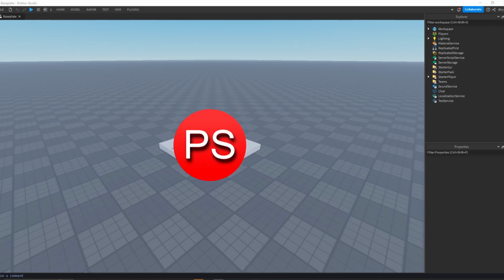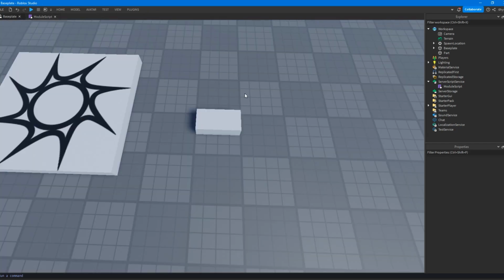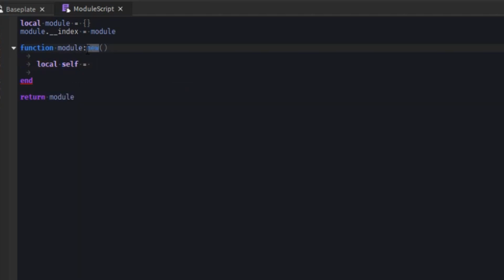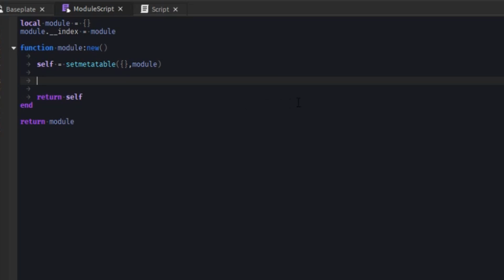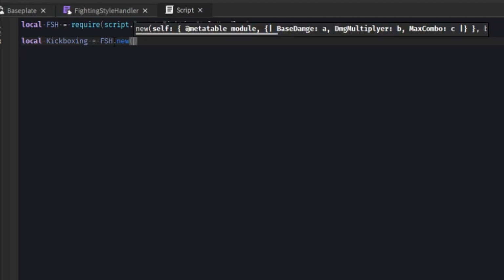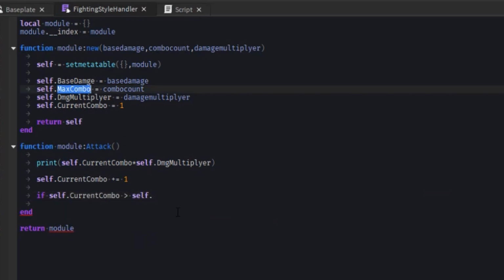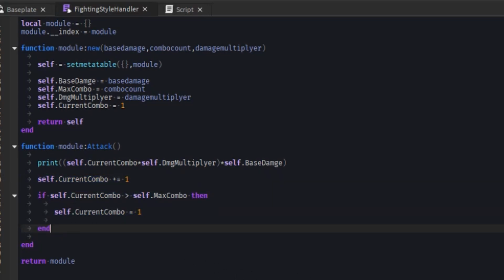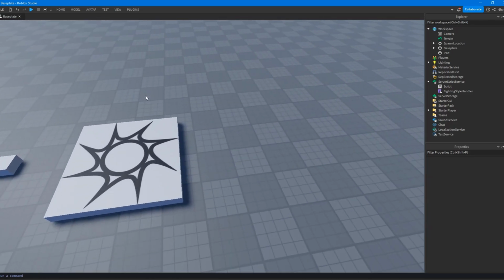Part 3 OOP - Advanced Scripting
0:00 What is oop?
2:45 why oop is useful
4:00 Making a "class"
5:00 What is a constructor?
6:15 self and . vs :
8:33 Creating a new object
10:00 Giving our object properties
13:00 Constructing a new object
14:30 Giving our object a method
17:30 Using our object's method
18:10 making multiple objects
19:50 why oop is amazing(again)
20:48 using oop for controlling player's data
22:00 try making your own class
22:30 me babbling